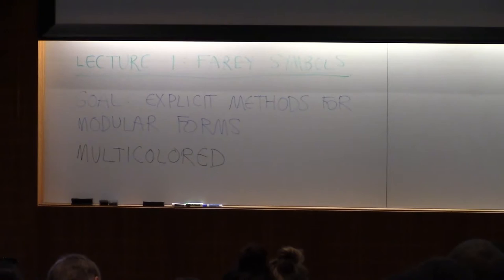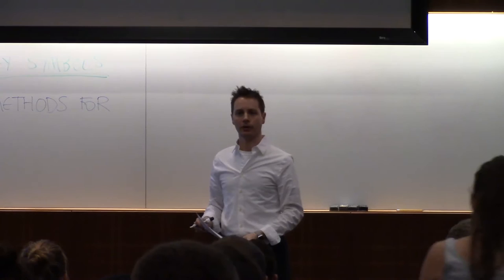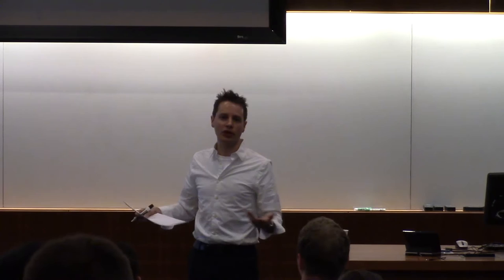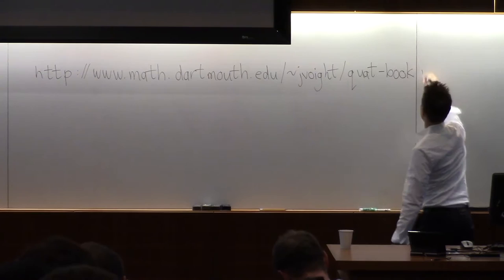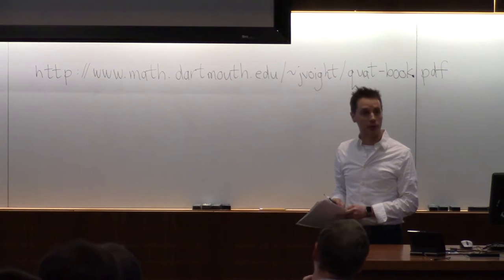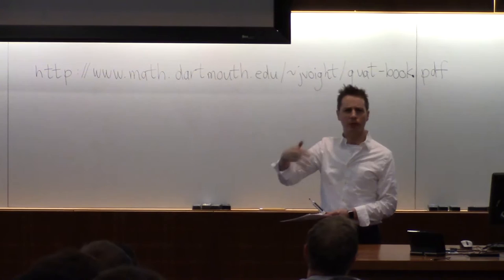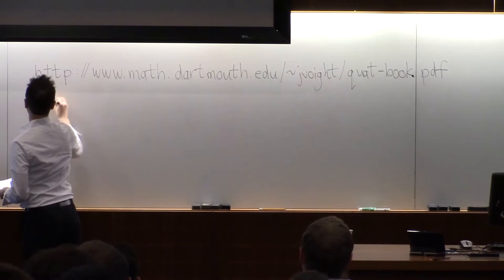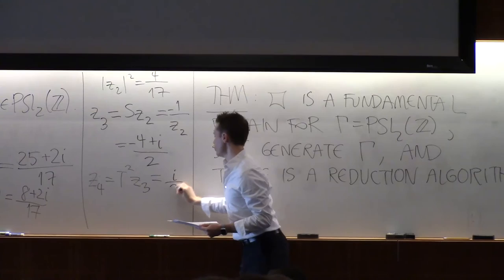“Computational methods for modular and Shimura curves,” by John Voight (Part 1 of 8)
“Computational methods for modular and Shimura curves,” by John Voight (Dartmouth College). The classical method of modular symbols on modular curves is introduced to compute the action of the Hecke algebra and corresponding spaces of modular forms. Generalizations to Shimura curves will then be discussed using Dirichlet modular symbols.

This is a video from CTNT, the Connecticut Summer School in Number Theory that took place at UConn during August 8th - 14th, 2016, organized by Keith Conrad, Amanda Folsom, Alvaro Lozano-Robledo, and Liang Xiao.